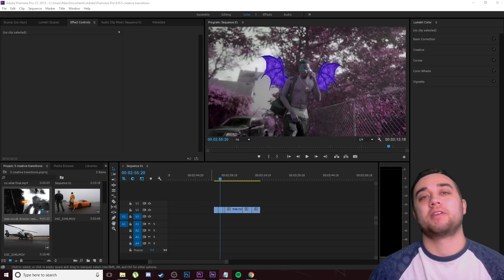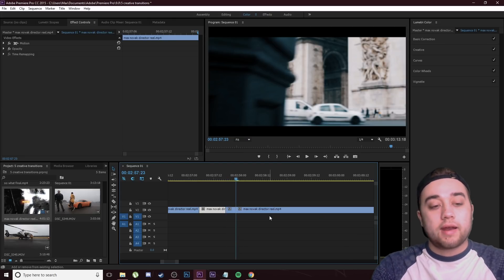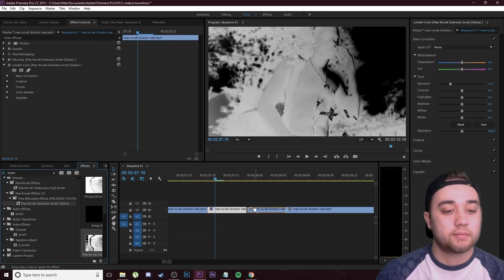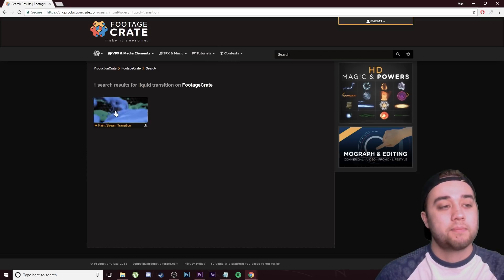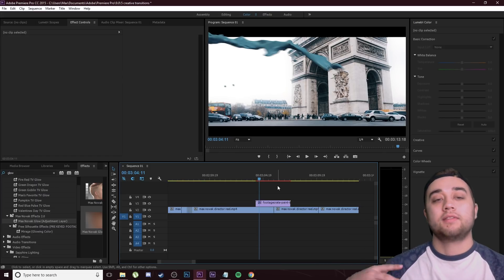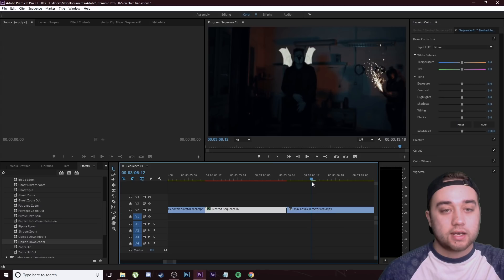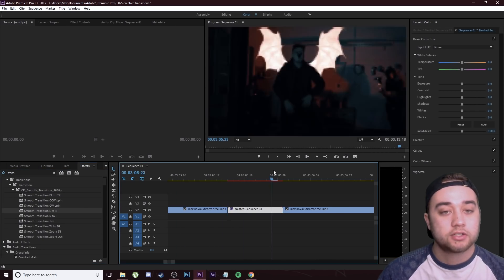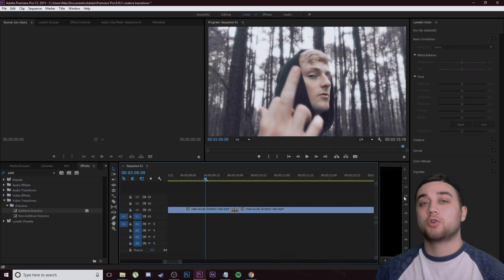5 Easy Creative Transitions - Adobe Premiere Pro Tutorial (Free Plugins)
5 Easy Creative Transitions - Adobe Premiere Pro Tutorial (Free Plugins)

In this video, I'll show you 5 easy to make transitions in adobe premiere pro. Knowing how to make some cool transitions can bring your videos up to a whole new level. These work great with music videos, travel films, vlogs, etc!

Keywords (ignore):
5 creative transitions premiere free plugins create cities fly through buildings tutorial element 3d video copilot after effects 25 new effects presets plugins max novak justin gibson hazard odisho glow distort free cheap premiere glow effect music video pack edit transitions pack better best effects 5 creative effects music video silhouette how to premiere after effects chance the rapper adobe green screen black and white riff